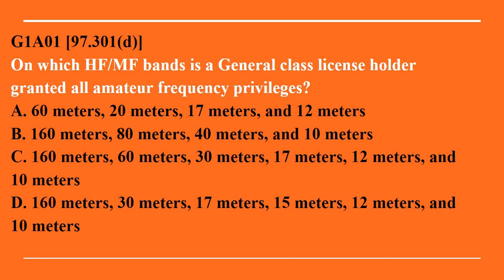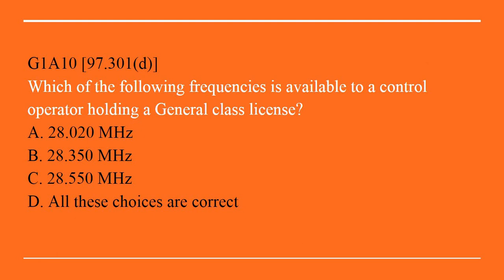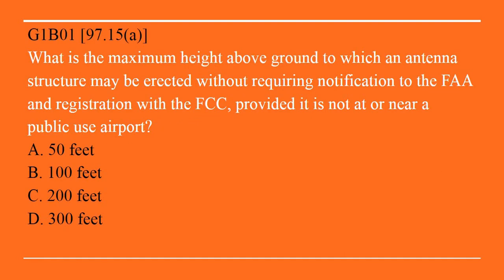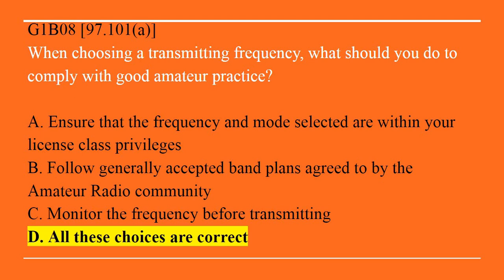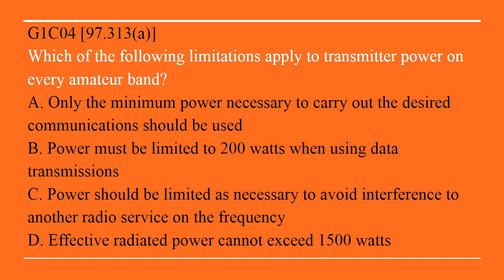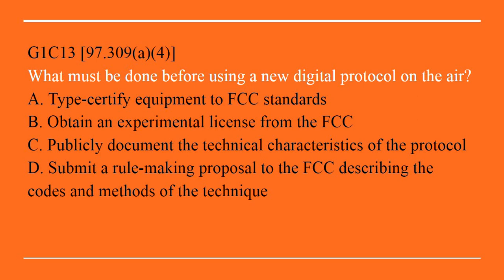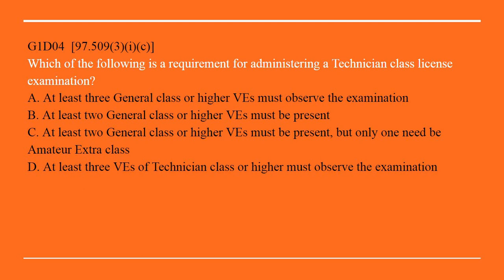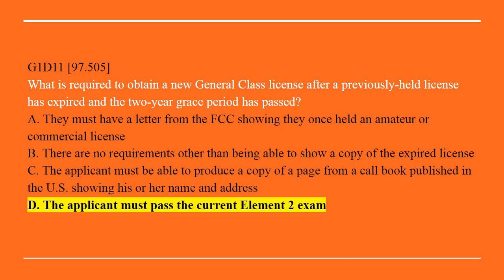(Expired) 1 General Class Question Pool 2019-2023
Clay County Area Amateur Radio Club presents the 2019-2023 General Class Question Pool video series.  This is the first of several to assist you in obtaining your General Class Amateur Radio License